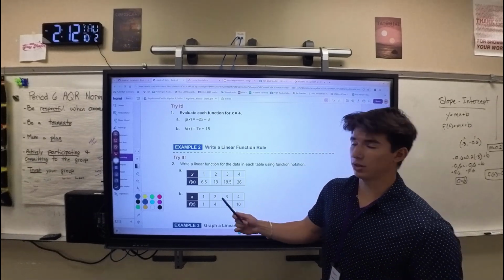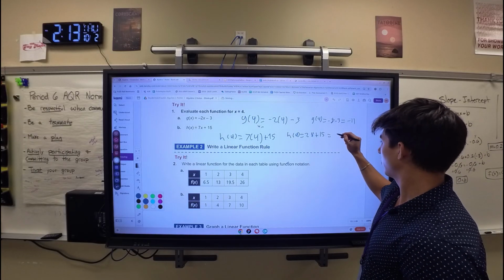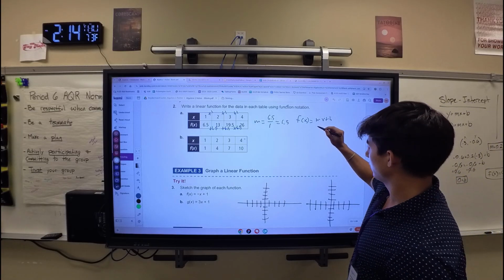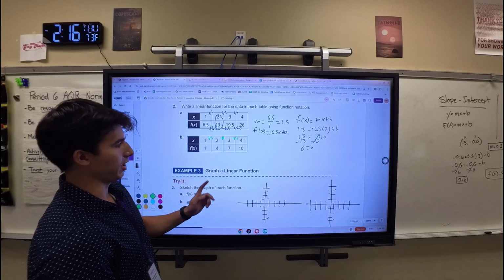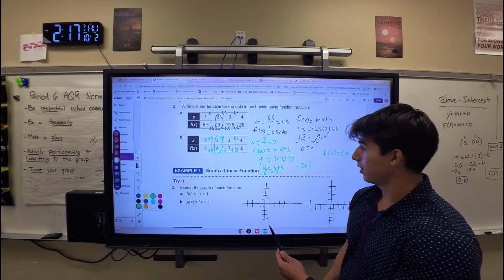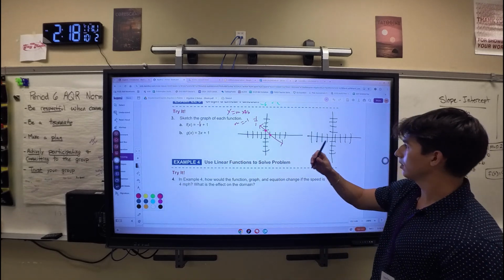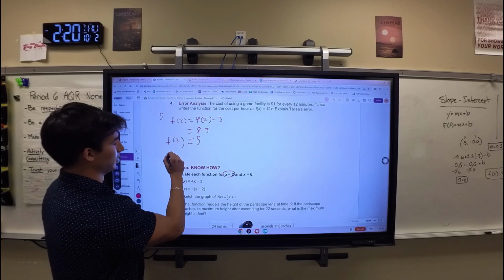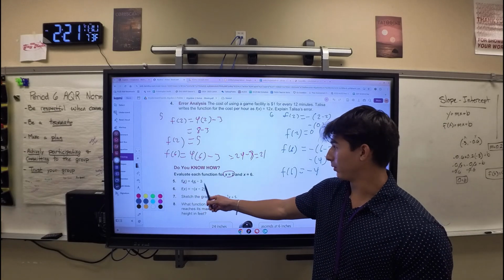Section 3-2 Notes Linear Functions